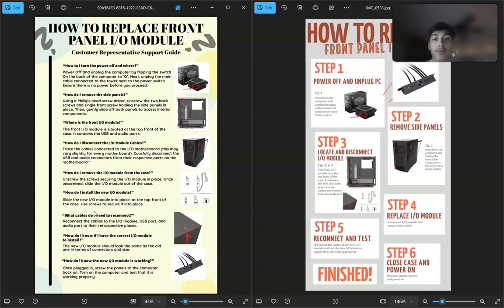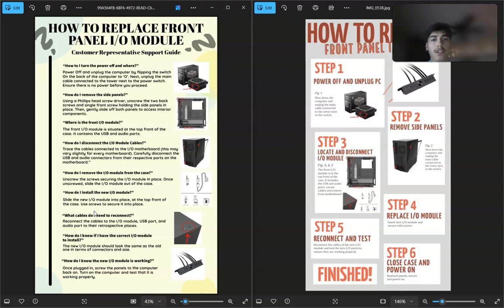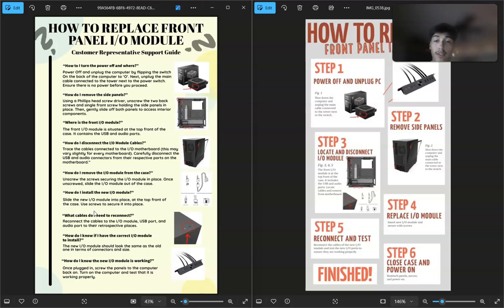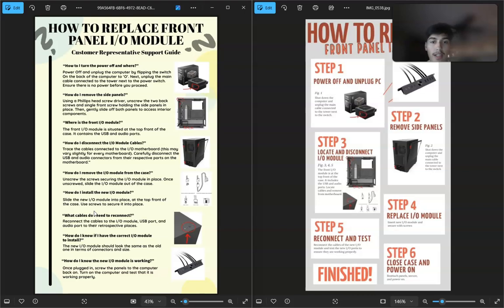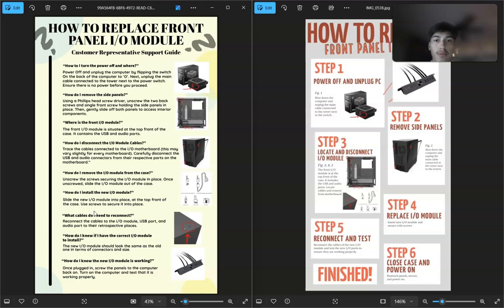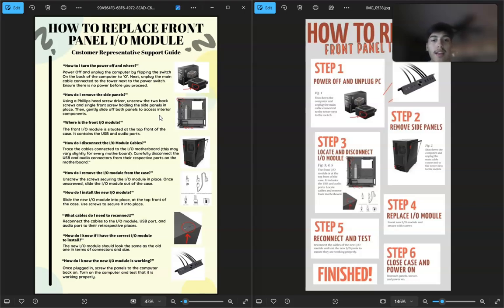Rhetorical Analysis Video - Final Sub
An analysis that discusses my design decisions in relation to the subject and audiences I have chosen, explaining how I have attempted to achieve my goals.